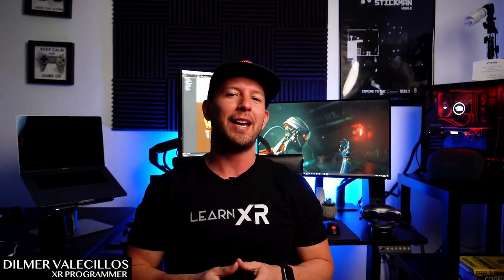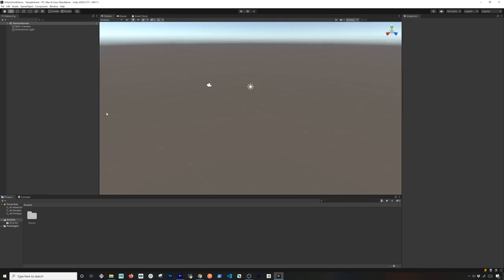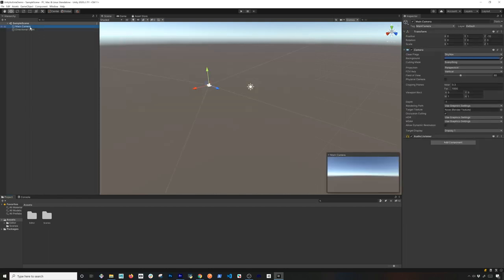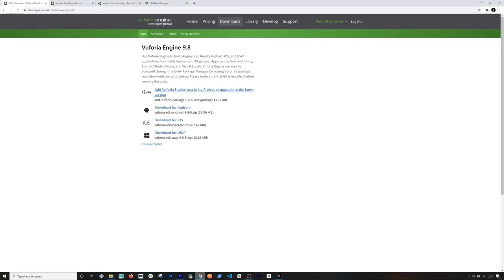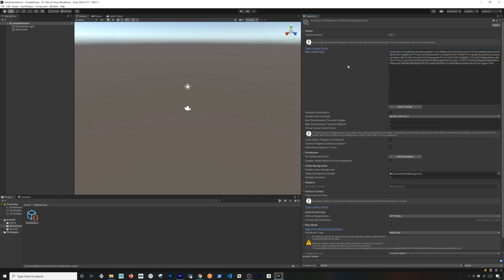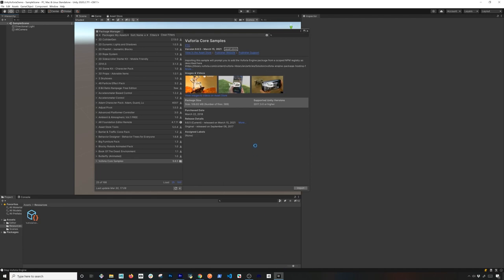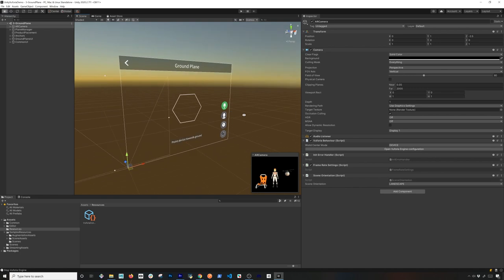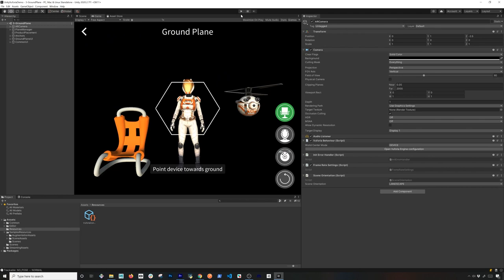How To Install Vuforia In Unity 2020 Or Greater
In today's video I show you How To Install Vuforia In Unity or greater from creating a new Unity augmented reality project with Vuforia to importing Vuforia Unity SDK, to importing Vuforia Core Samples from the Unity Asset Store.

This video will help you with:
1- Vuforia Unity Project Setup
2- Vuforia License Setup In Vuforia Development Portal
3- Vuforia Webcam, Vuforia Simulator, and Vuforia Recording Understanding
4- Vuforia Core Samples Overview

This is the beginning of a new playlist titled Unity Vuforia Tutorials where I will cover every single feature available in this awesome set of augmented reality tools for individuals to enterprise.

Note: This video is not sponsor by Vuforia, instead I just decided to test the tools because I have a big passion for AR.